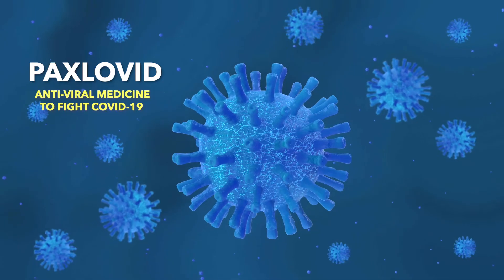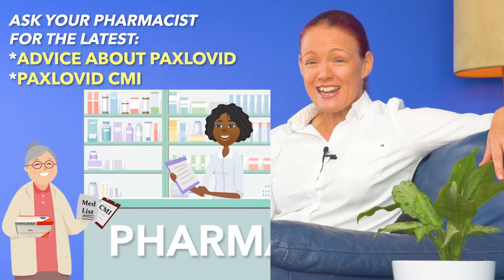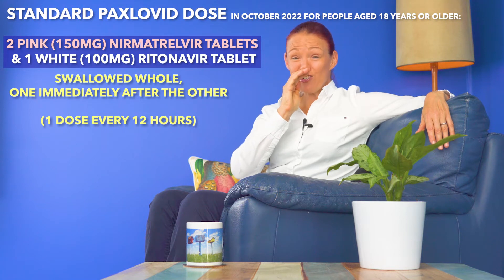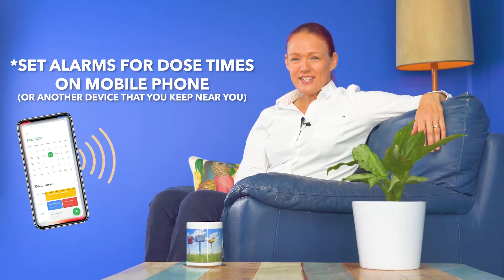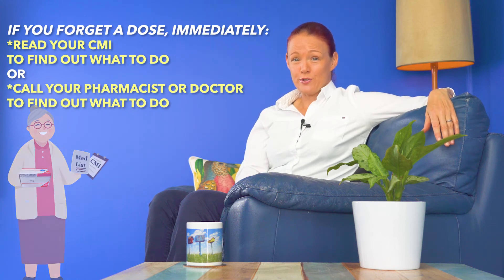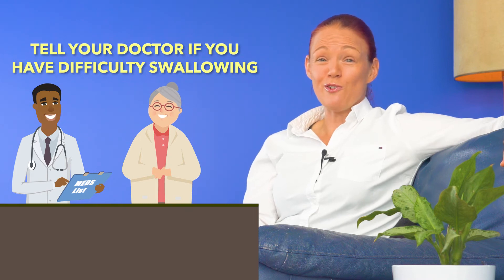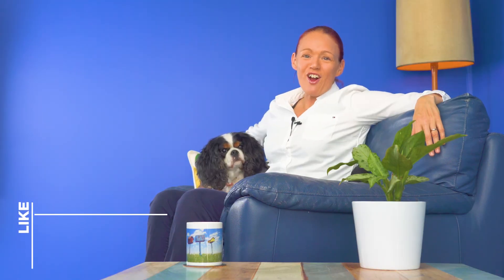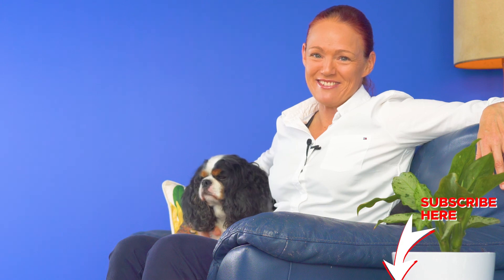Paxlovid for COVID-19 (Part 2 - How to Take) - 'Some Need-to-Know Info!' - PHARMACIST Fi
In this 'Part 2' video about Paxlovid, PHARMACIST Fi shares how to take it - because how it is taken can make a big difference to whether it works.

Please note that in this video, PHARMACIST Fi only chats about the standard dose of Paxlovid in October 2022 for most adults 18 years and older, but if you have moderate kidney disease your dose will be different - so if you are unsure of your exact dose, ask your doctor or pharmacist to advise you straight away.

Please make sure you also watch PHARMACIST Fi's main video on Paxlovid ('Part 1', via the following link) to find out ways you and your doctor can try to avoid Paxlovid medicine interactions:

PHARMACIST Fi is also making a video about how Paxlovid works - so the link to that video will be posted here soon.

Here is the link to the PHARMACIST Fi video about CMIs (a CMI is a 'Consumer Medicine Information' document, which is called a 'Medication Guide' in the U.S.A., or a 'Patient Information Leaflet' in the U.K.; each medicine has a CMI, which either comes with the medicine or can be printed or emailed to you by a pharmacist or doctor) which she mentions in this video:

Here is a link to the Australian Paxlovid CMI created June 2022 (which is the current version on 6th October 2022 when this was posted) - but ask your pharmacist for the latest CMI if Paxlovid is ever prescribed for you, in case the CMI gets changed before then:

If you would like more in-depth scientific info about Paxlovid, here is a link to the Australian Paxlovid Product Information (revised 20 July 2022, and current 6th October 2022) - but remember to ask your pharmacist for the latest product information if you ever need Paxlovid - in case the info in this document may be changed due to new research in the coming months or years:

The rules around who is eligible for Paxlovid may vary between countries and over time (for example, Australian rules just changed a few months ago), but the general overall theme expressed in the Australian CMI July 2022 is that Paxlovid is currently "used to treat COVID-19 in adults who are at increased risk of hospitalization or death", and Paxlovid Product Information July 2022 states it "should be taken as soon as possible after a diagnosis of COVID-19 has been made and within 5 days symptoms onset".
Your doctor and pharmacist will have access to the eligibility criteria in your country, which might change over time (for example: due to new research findings).

Here is a link to a PHARMACIST Fi video about medicine interactions (this video has general info and is not specific to Paxlovid), in case it may also be of interest to you:

We hope this info has been helpful for you!
Please also see the disclaimer at the end of this video.
If you would like to support PHARMACIST Fi to produce more Medicine Safety videos, please consider making a purchase from her Official Store , or making a paypal donation to PHARMACIST Fi